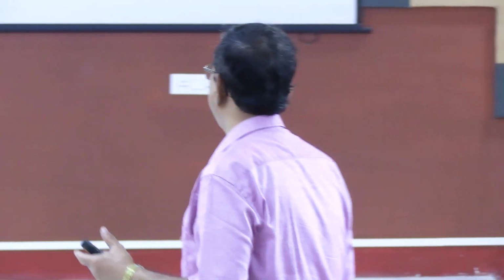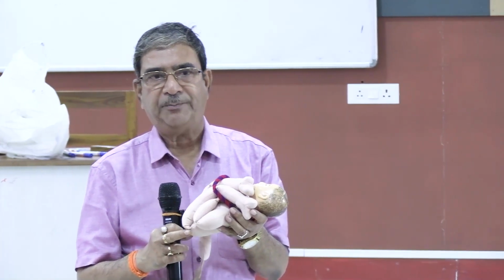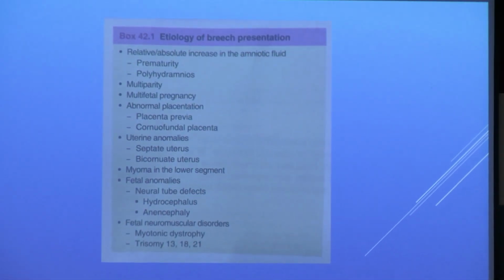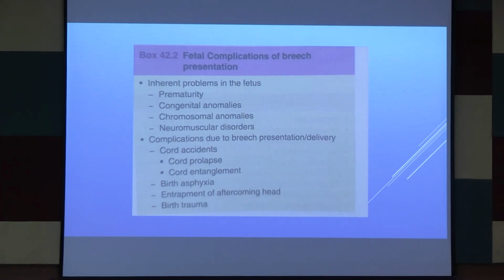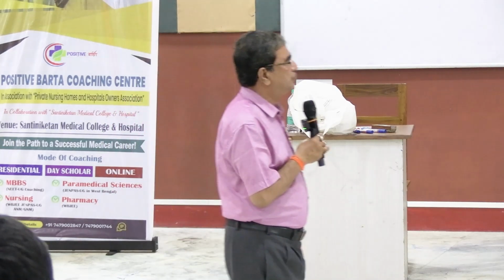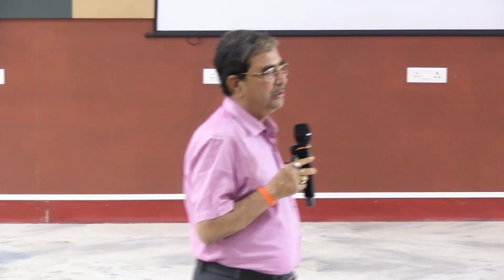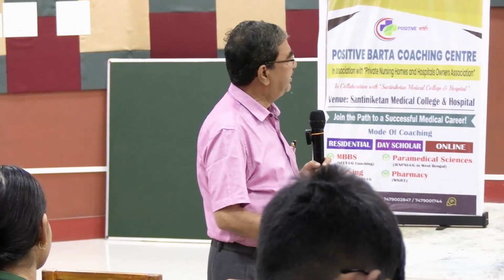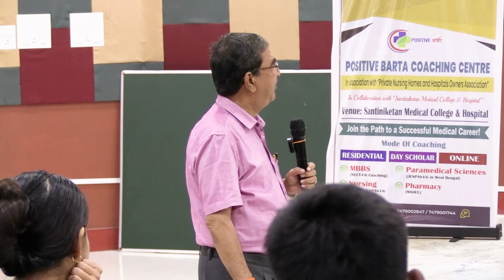Lecture on Abnormal Labor & Breech Presentation Explained: Causes, Diagnosis | MBBS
Navigate the complexities of childbirth with this in-depth lecture on abnormal labor and breech presentation. This video defines abnormal labor (prolonged or non-progressive labor [00:00]) and explores its causes categorized by issues with "Power" (e.g., hypotonic/hypertonic uterine contractions [04:43]), "Passage" (e.g., contracted pelvis, cervical dystocia [02:20]), and "Passenger" (e.g., macrosomia, abnormal presentation, congenital anomalies [07:19]). A significant portion is dedicated to understanding breech presentation [10:44], including its types (frank, complete, incomplete [16:25]), potential fetal and maternal complications (cord prolapse, birth trauma, perineal lacerations [19:02, 23:12]), diagnostic methods (abdominal/vaginal exams, ultrasound [26:22]), and comprehensive management strategies such as External Cephalic Version (ECV) [30:27], Cesarean section, and options for vaginal breech delivery including assisted maneuvers [34:20, 39:56].

Key topics covered in this video:

Defining Abnormal Labor [00:00]: Understanding prolonged or non-progressive labor based on fetal head descent and cervical dilation [00:41].
Causes of Abnormal Labor - The 3 Ps [01:42]:
Power: Uterine contraction abnormalities (hypotonic, hypertonic) [04:43].
Passage: Pelvic issues (contracted pelvis, abnormal configuration), soft tissue factors (cervical dystocia) [02:20].
Passenger: Fetal factors (macrosomia, abnormal presentation - breech, face, brow; congenital anomalies) [07:19].
Breech Presentation In-Depth [10:44]:
Definition: Fetal buttocks or feet presenting first; more common in premature births [11:41].
Types: Frank, complete, and incomplete breech [16:25].
Complications: Fetal (prematurity, congenital issues, cord prolapse, birth asphyxia, trauma [19:02]) and Maternal (perineal lacerations [23:12]).
Diagnosis: Abdominal examination, vaginal examination, and ultrasound [26:22].
Management Strategies:
External Cephalic Version (ECV) [30:27].
Delivery Options: Cesarean section or planned vaginal breech delivery [34:20].
Assisted Vaginal Breech Delivery Maneuvers [39:56].
Video Chapters (Suggestive - exact timings may need adjustment based on video flow):

[00:00] Understanding Abnormal Labor: Definition & Key Indicators
[01:42] The 3 Ps: Causes of Abnormal Labor (Power, Passage, Passenger)
[10:44] Introduction to Breech Presentation: Types & Incidence
[19:02] Complications Associated with Breech Presentation
[26:22] Diagnosing Breech Presentation
[30:27] Management of Breech: ECV, Cesarean & Vaginal Delivery Options
This obstetrics lecture is ideal for medical students, OBGYN residents, midwives, labor and delivery nurses, and any healthcare professional involved in managing labor and childbirth.

On: OBSTETRICS & GYNAELOGY by Dr. Swapan kr. Jana
(MBBS Batch: 2021-22)
Conducted on: 17-04-25